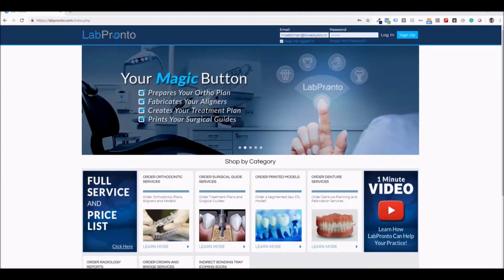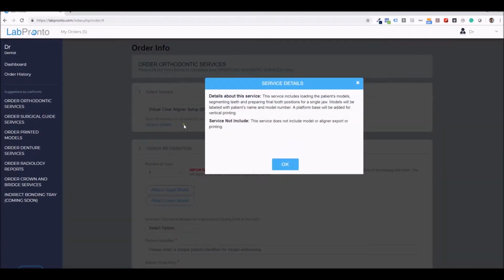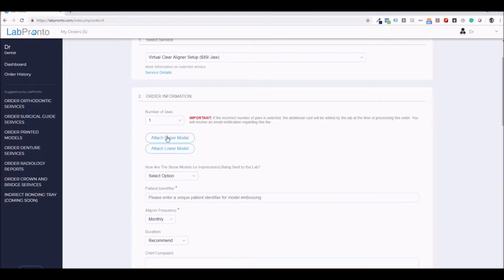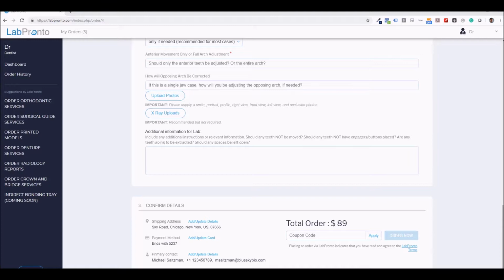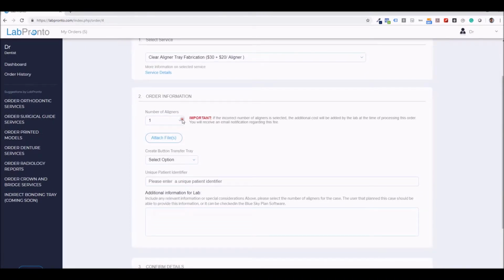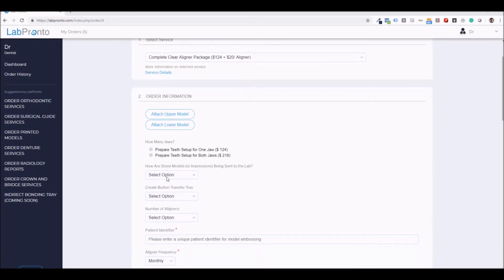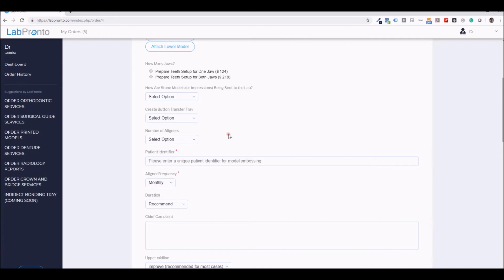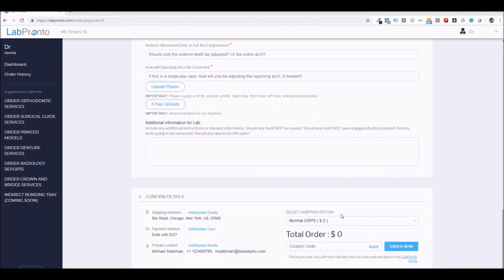LabPronto Ortho Services Explained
This video describes the different orthodontic services offered via LabPronto.com